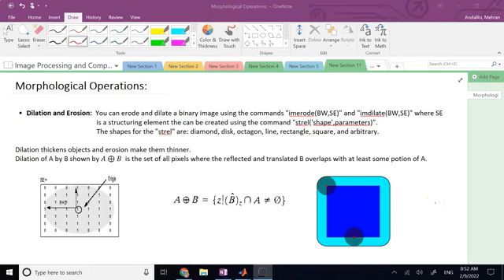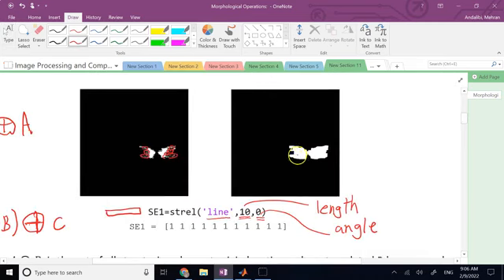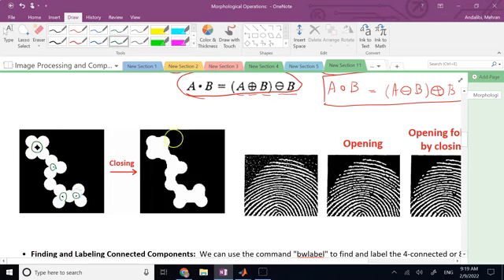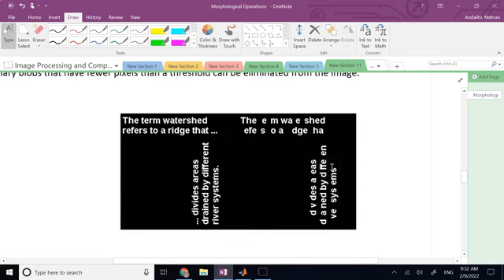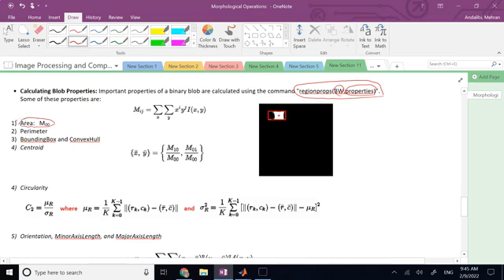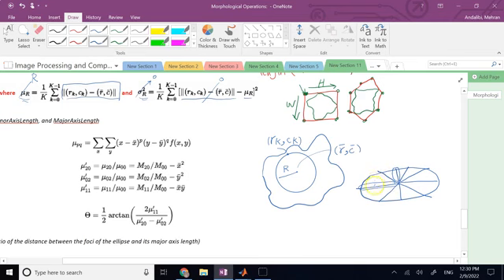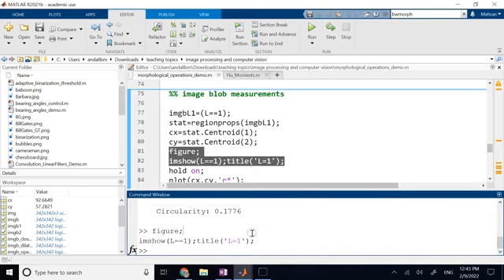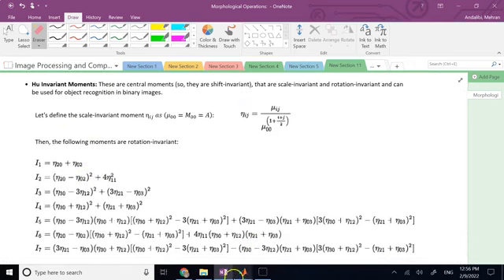Morphological Operations and Hu Invariant Moments for Binary Images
Several morphological operations for binary images, including dilation and erosion, opening and closing, filling holes, removing small blobs, labeling connected components, creating skins and skeletonized images, measuring important properties of the binary objects (area, perimeter, centroid, standard and central moments, orientation, circularity, length of major and minor axis and eccentricity) and finally Hu Invariant Moments are described in this video along with a MATALB demo code (and a required utility function) that can be downloaded from here: